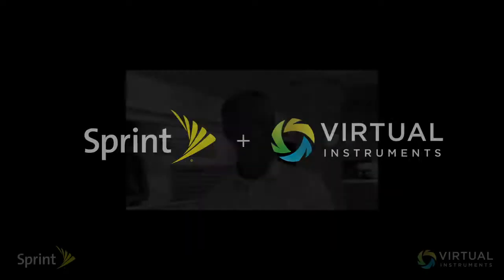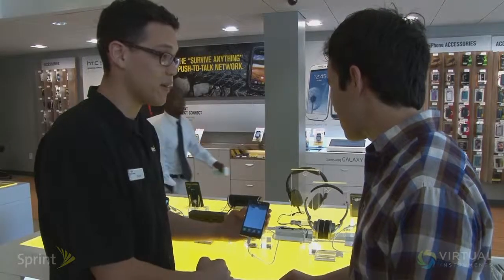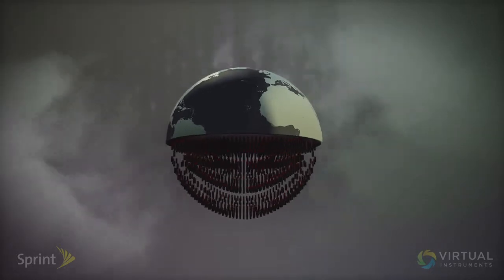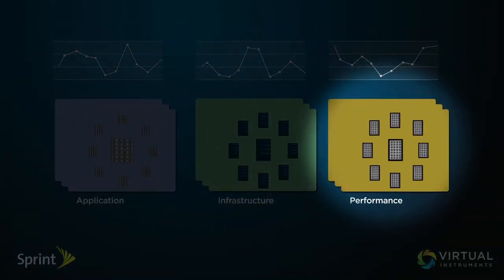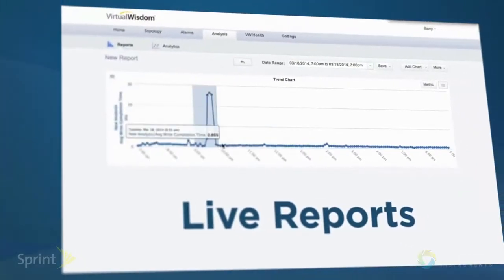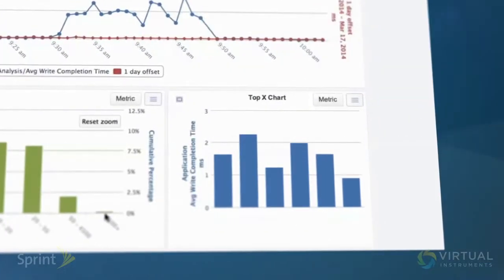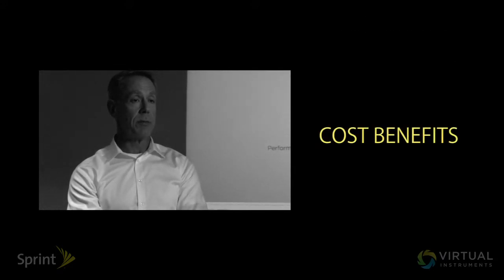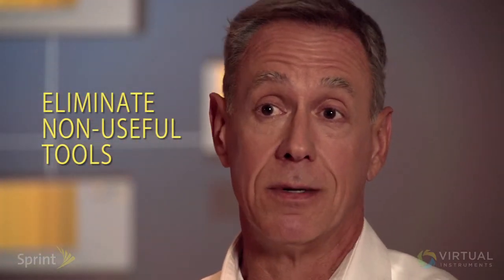Sprint Thought Leadership - Josh Morton on Ensuring Performance with VirtualWisdom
Josh Morton, VP of Enterprise IT Services for Sprint shares why he deployed the VirtualWisdom infrastructure performance monitoring (IPM) platform to quickly identify root causes of emergent issues, drive greater use against existing IT infrastructure assets, optimize cost and overall performance, and align with Sprint's business goals and objectives.